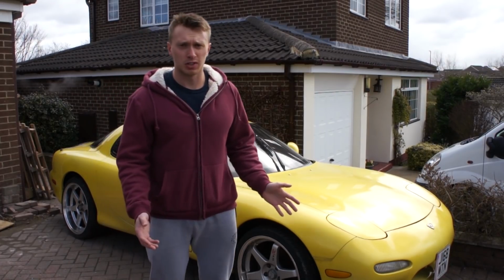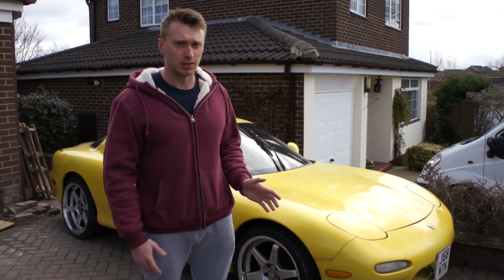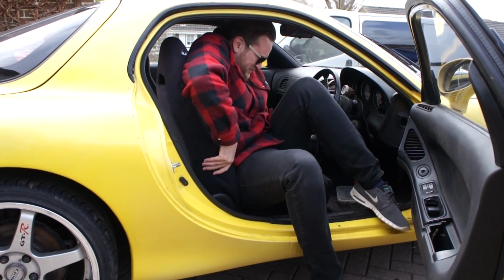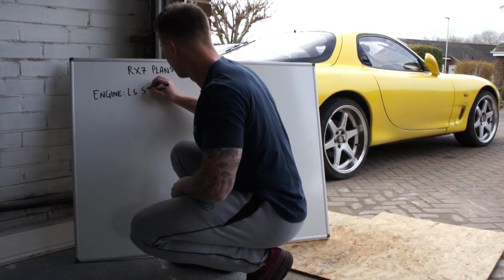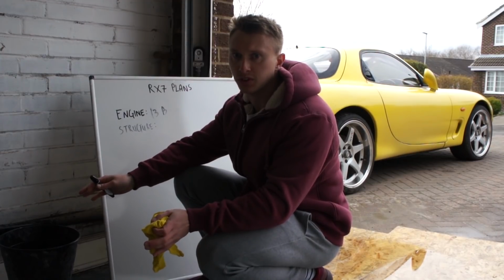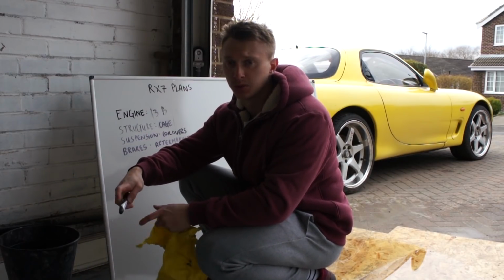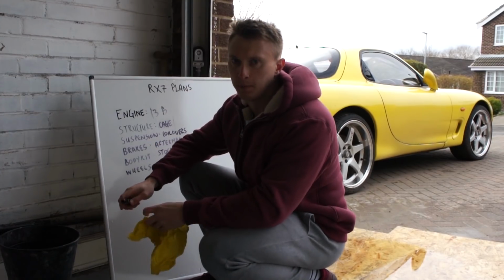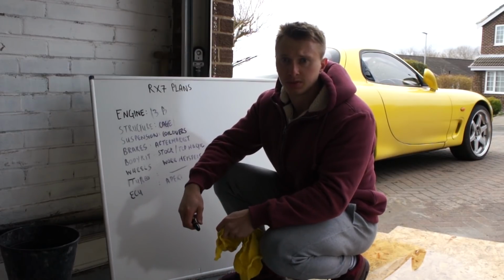I BOUGHT TWO FD RX7S!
After so much time looking it just so happened the the right car was just around the corner! This RX7 will be a project which the channel will follow very closely and in detail!

MUSIC